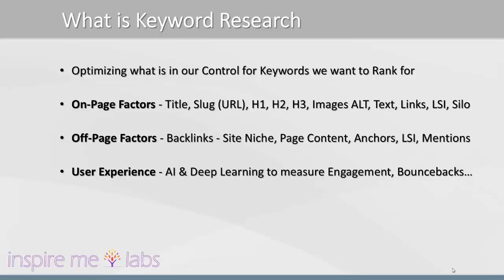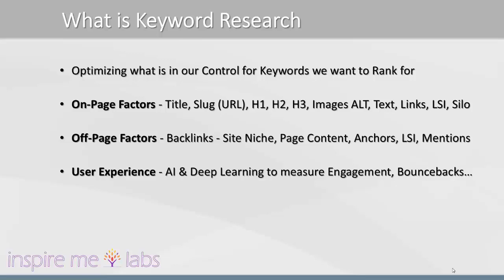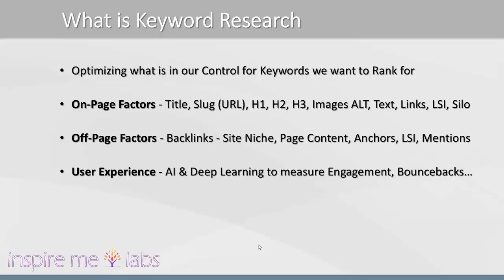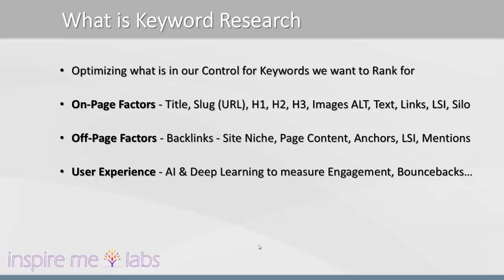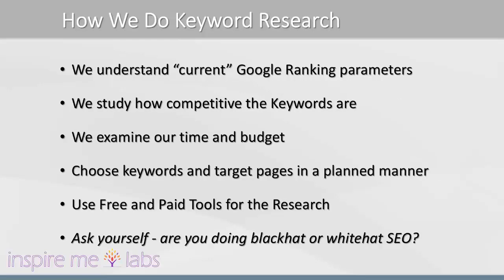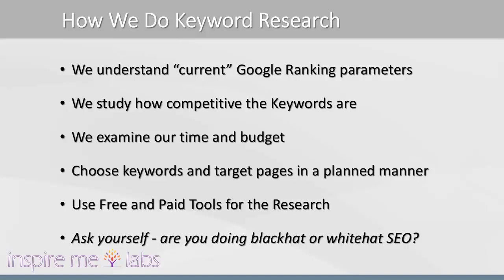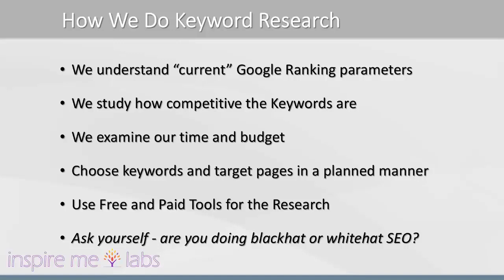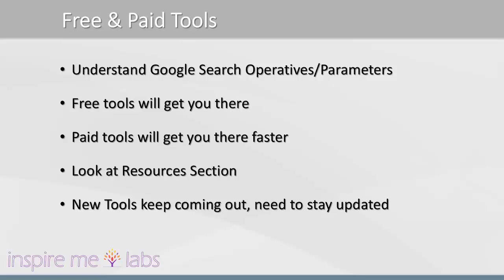The What, Why, and How of Keyword Research